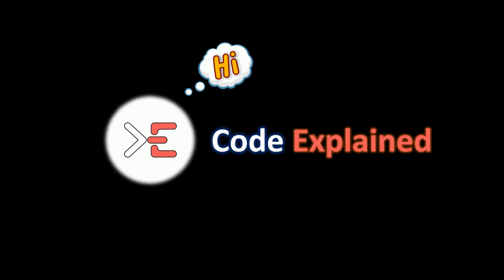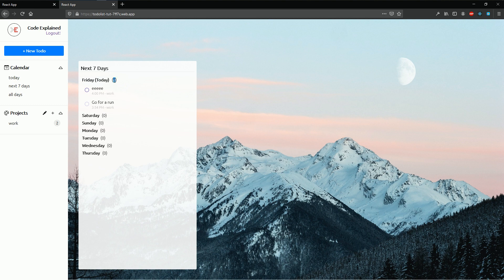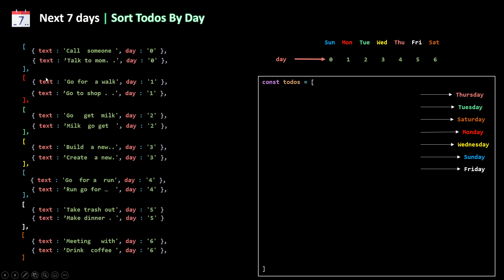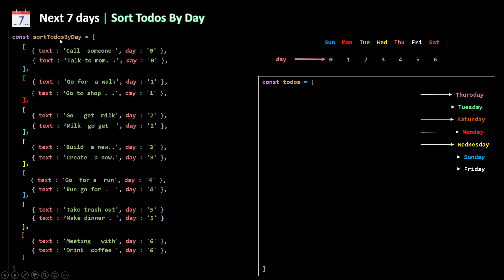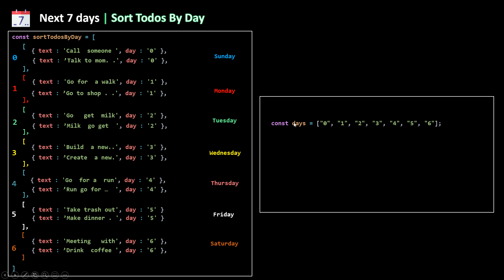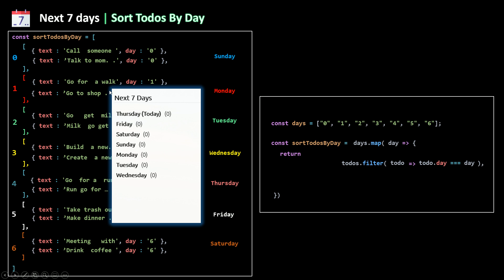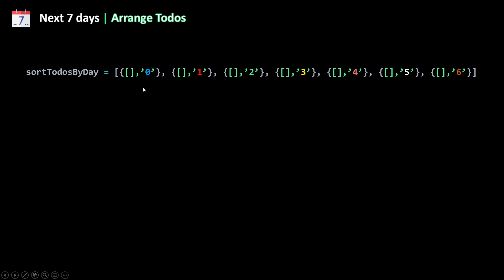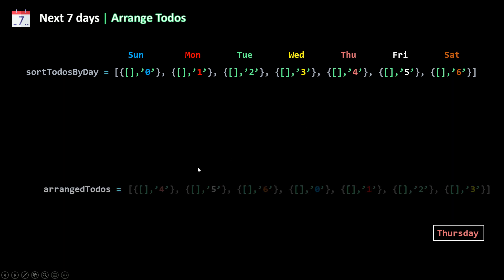Build a TODO app with React and Firebase • Next 7 days Component • PART 18